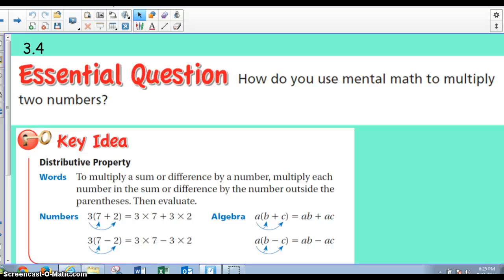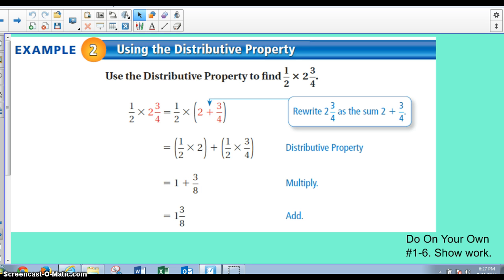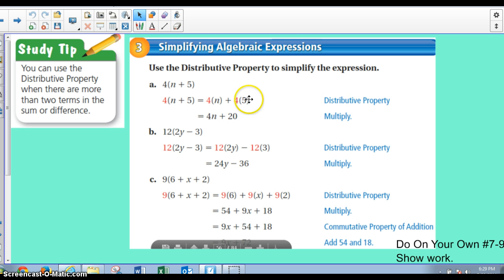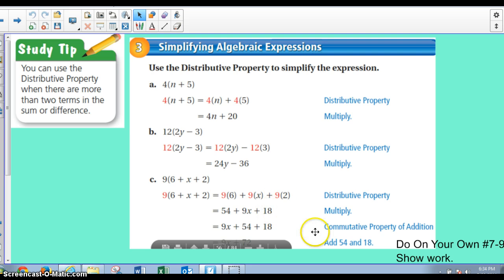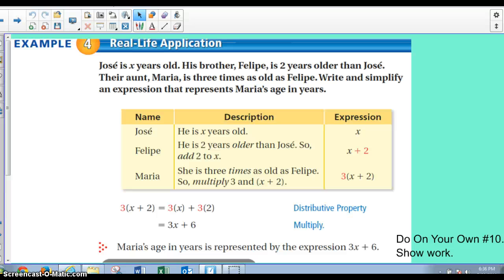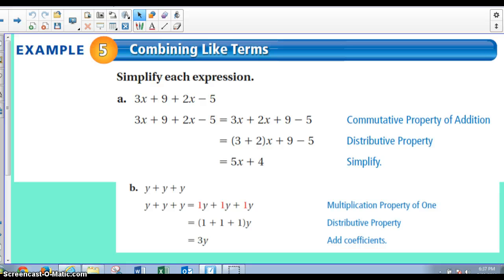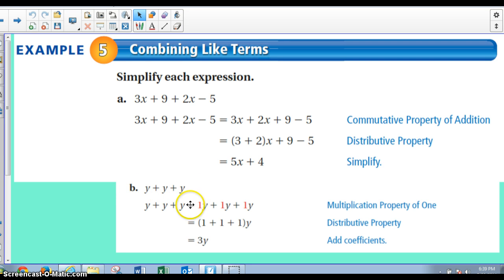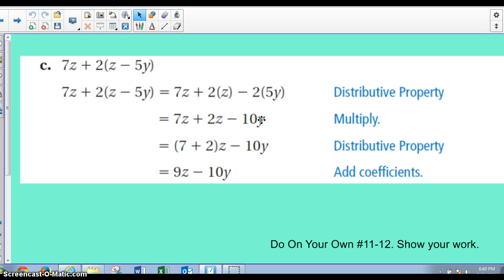3.4 Distributive Property